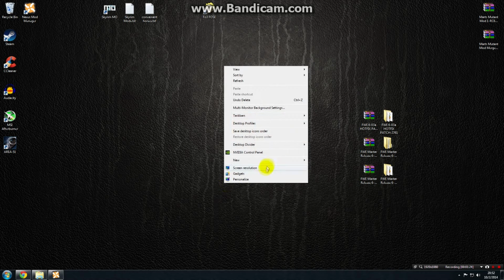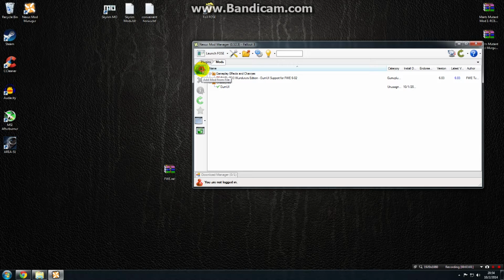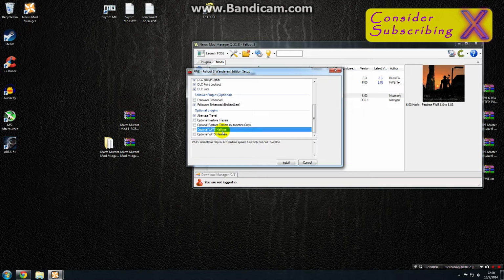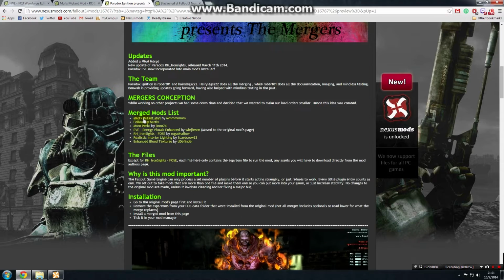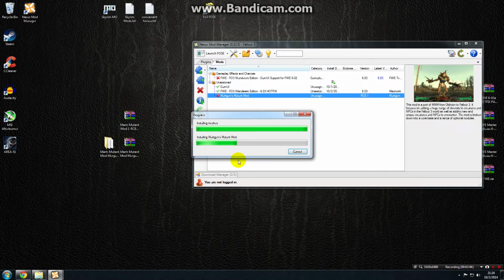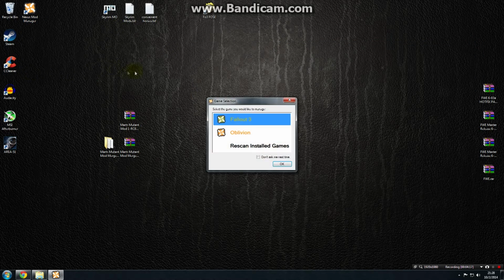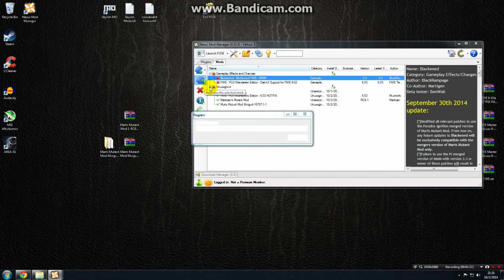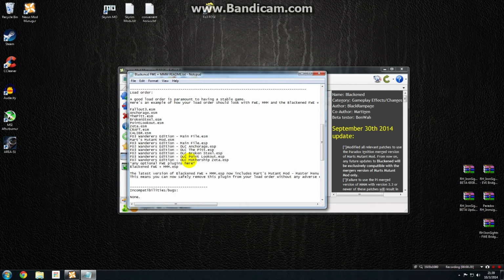Fallout 3 || Mod tutorial || Part 1: MMM, FWE & Blackened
Welcome to my introductory guide to installing mods for Fallout 3. This video uses the latest techniques and has been reviewed by several experts to ensure accuracy. This video is much more accurate than other series on the net and eve on my channel If you follow my steps exactly you will likely have a much more stable game.